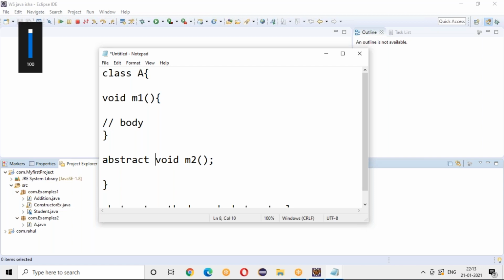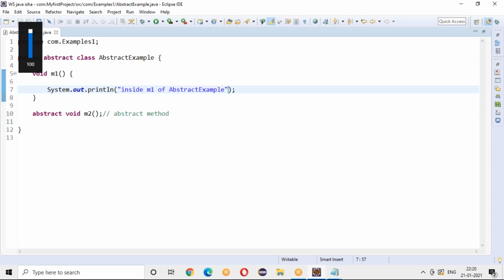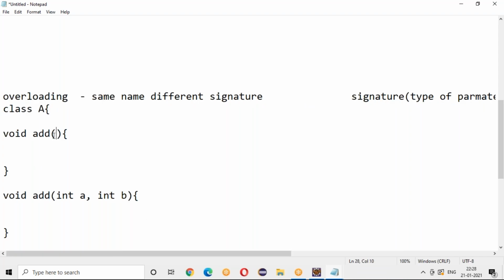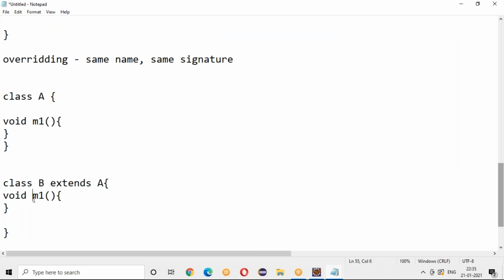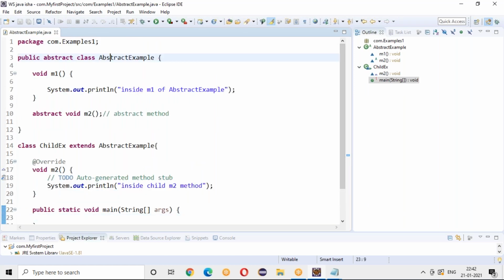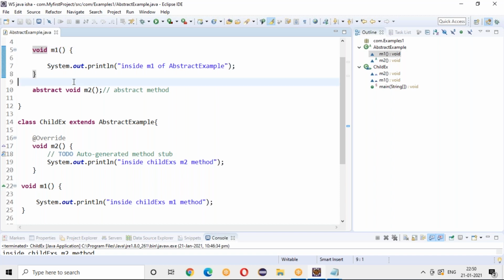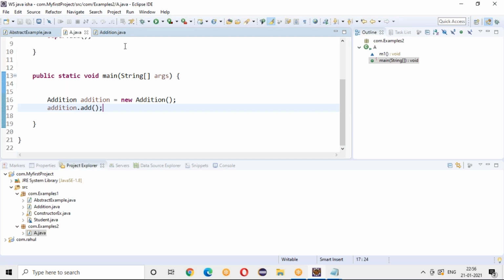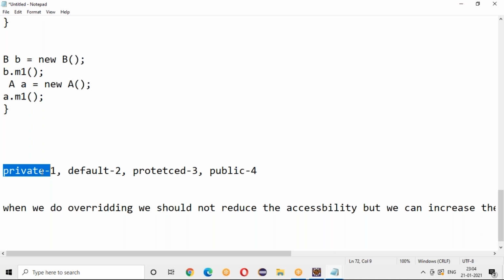Java For PE Day 6 On 21st Jan 2021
2) Cloud Performance Engineering in DevOps - Core to Master Level

9) SAPGUI protocol - Performance Testing for SAP applications Using LoadRunner